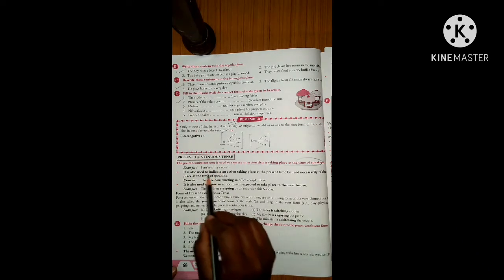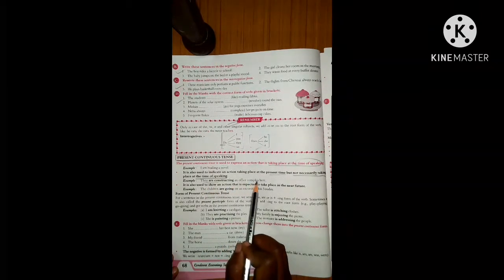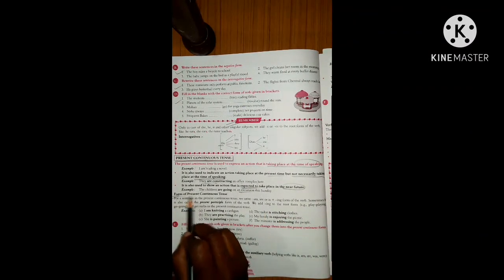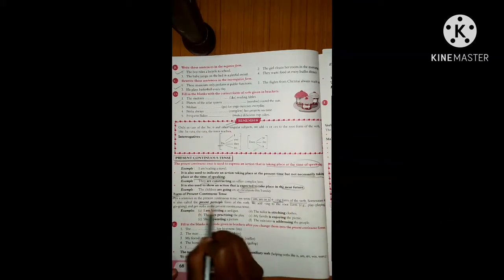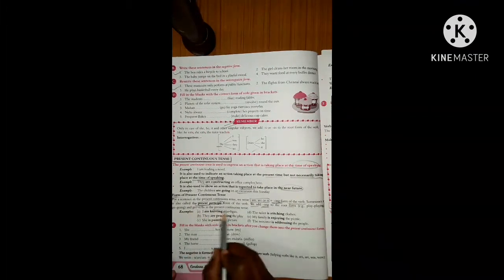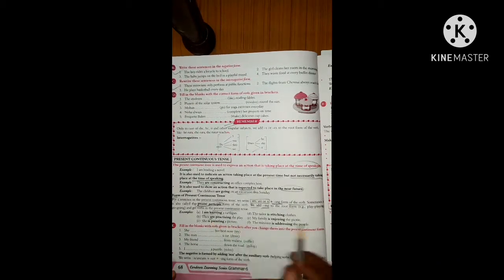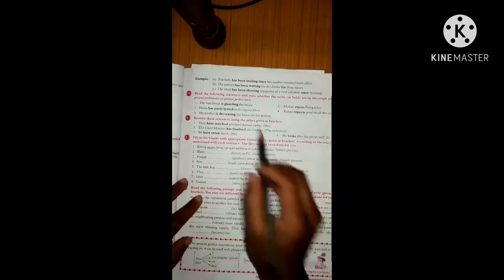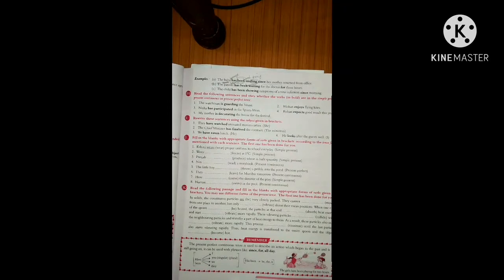Lesson 13 - Present Tense (Part 2)